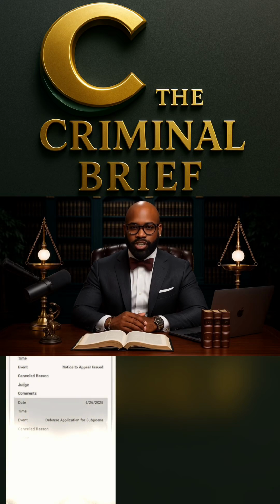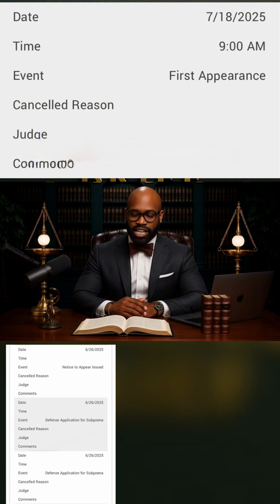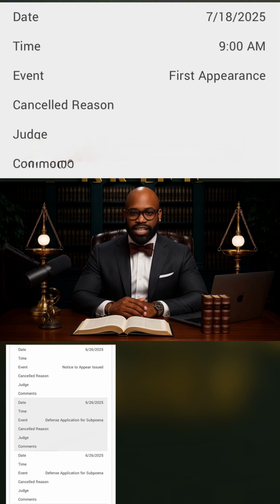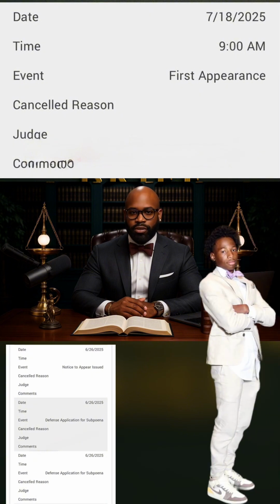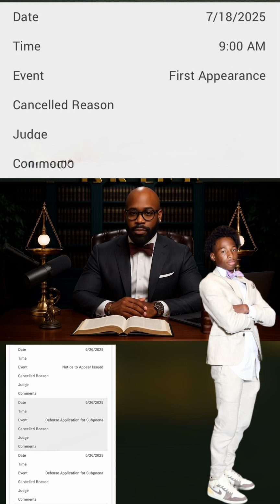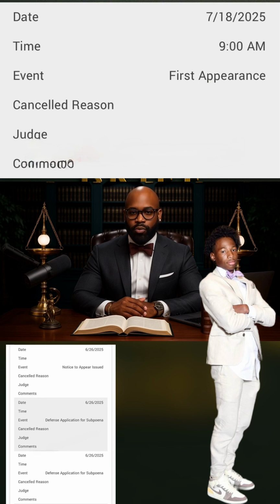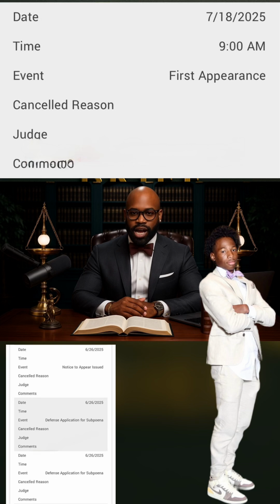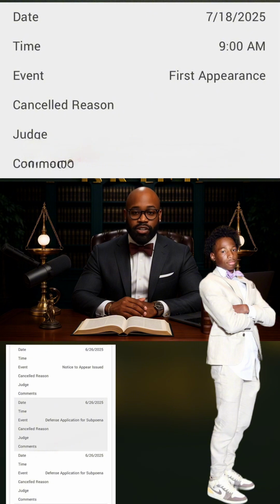Karmelo Anthony first court appearance is July 18 2025.